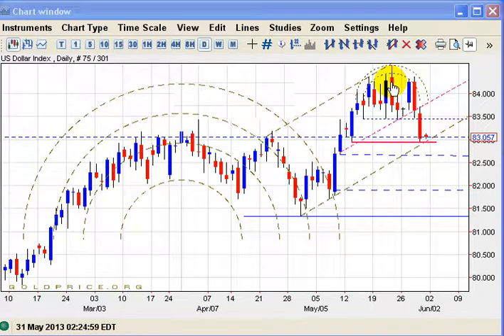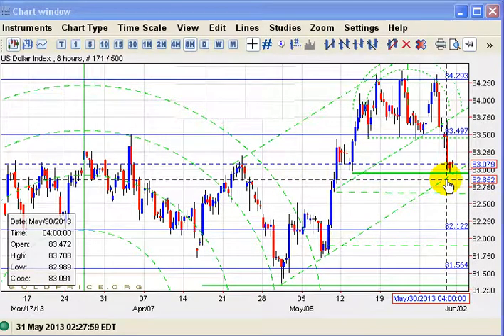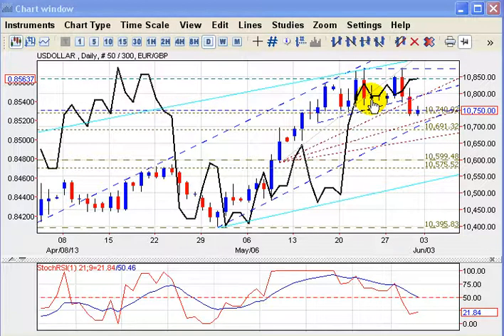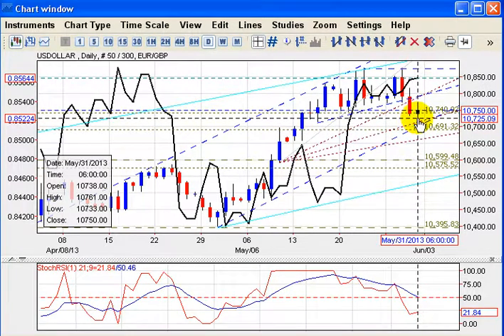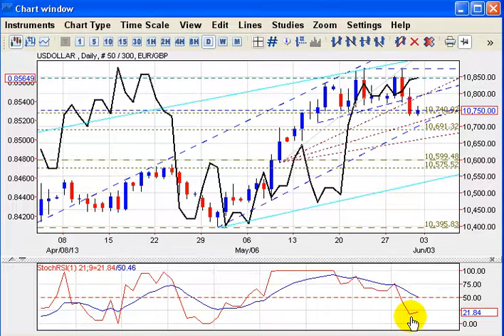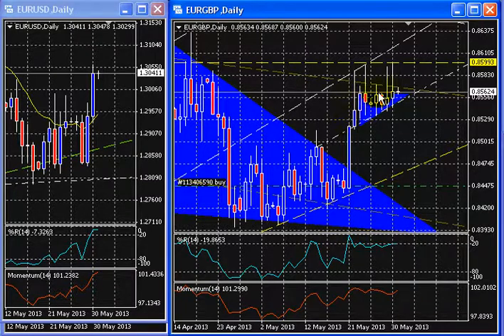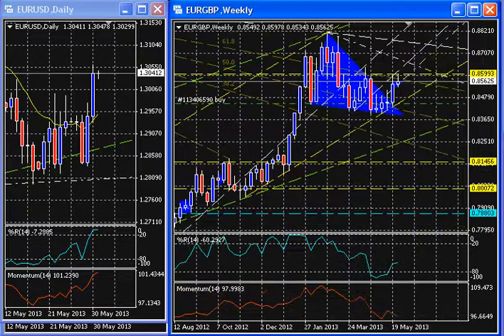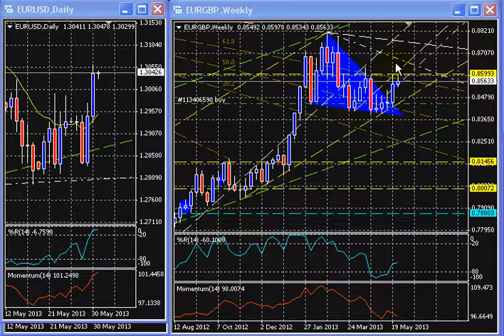Trend Following: Chart OVERLAY ANALYSIS: EUR GBP USD.5 31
MEGATRADE101.COM: At first glance, the upward trend has been defined after breaking away from the consolidation and thereafter rallied to its high. However, the volatility of price action hear the highs have reflected a "Tug of War" between bull & bear players as prices went in both directions several times. And currently the Dow Jones-FXCM USDOLLAR reflected two(2) DARK CLOUD clusters indicating a negative (bear) signal.

Such clusters could be a combination of two or three candle-bars reflecting contrary closing prices to say the least. But these bars can be negated with an overall pattern formation in this case, a FLAG-UP; where prices are resting or trading at the lower trendline support. In comparison, such rising pattern combined with the diverging Relative Strength Index (RSI) would indicate that the bearish signal with prices at the lower band of the trend would probably hold to breaking the support. But remember, that the Major Trend is still intact and only if a heavy fundamental would contradict this trend that would lead the prices to move lower. For now with the current market conditions,the only two fundamentals weighing in the market place is the tappering-off by the FED from its QE policy which gives that uncertainty amongst traders and investors.

Meanwhile, a sentive sentiment-based market would hold stronger until such time price action says otherwise. Therefore, identifying divergences with a combination of chart patterns and price action can be favorable within certain time frames. An effective analysis made on an executed trade that remains and sustains market vulnerability will be one of the best tools applied while trading the currency market in particular. And this figure represents that consistency over the period of market exposure.

Our focus was the initial 0.8350 breaking pivotal price point heading towards the 0.8450 secondary resistance which was reflected on the daily charts. However, the same would hold true for its correction lower when it declines. The weekly EURGBP shown here is reflective of our current positions both long on the way higher. Which most traders may or may not agree as risk events and other relative fundamentals risk factors may prevent this rally. As most traders and analyst have been very negative on the EURUSD, and we are no exemption. Nearing the end of the months trading would remain a consideration if and whenever the crosses would retain its market sentiments and Euphoria for the USD rally. But despite of the overwhelming negative vibes from the Euro market, we were able to stay unbias and looked at the probable high potential of return with the EURGBP cross rate.

With that said, the continuing strength of the USDx trader'sentiments driving a Eurphoria still exist while at the same time waiting for the ECB President M Draghi to make is comments. Nevertheless, after digesting all probability the only probable set-back would be that the market would find some comfort after the day's trading. This is when most price action would pause until the next risk event s takes place.

For now, the 0.8590 serves as the primary resistance for the EURGBP cross. As for the USD Index, currently attempting another break of the week's high of 84.37 basis point market sentiments remain strong with other traders now reluctant to trade through this bull market. With volumes and fresh initiatives to push further; the extensions can go beyond the 0.8620 and trade between its previous high @0.8705/10.

Follw us on Twitter @megatrade101